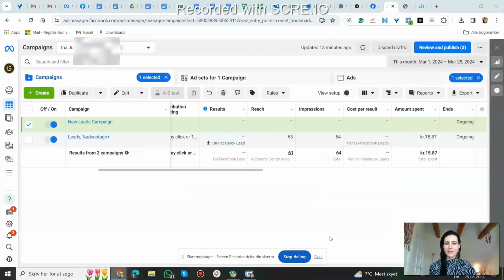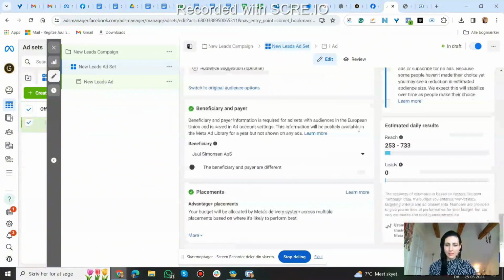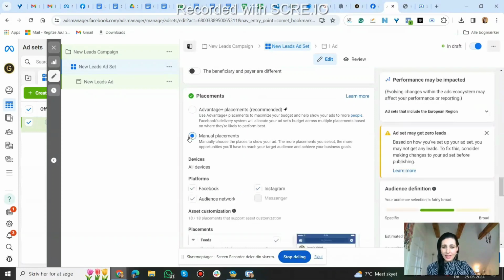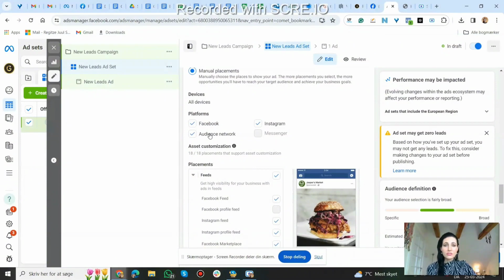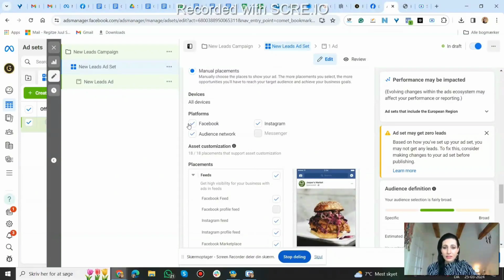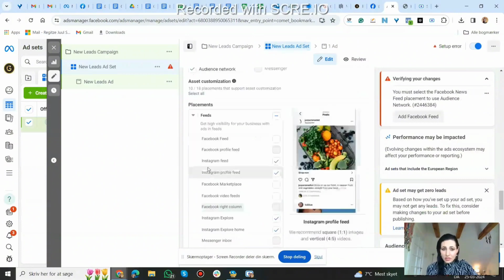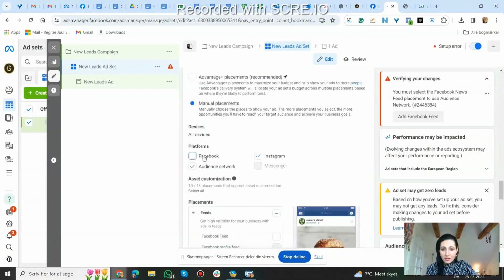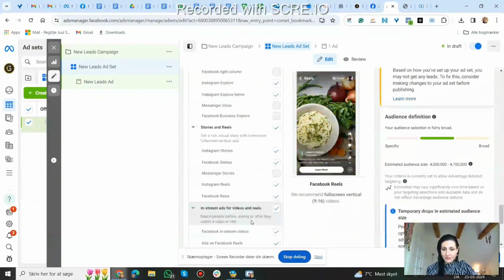Automatic placement On or Off - in FB ads? 🧐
👉I specialize in getting clients, not just leads, for coaches & consultants with Fb ads. 😀
Price: 30% of each sale that you make.
It's a win-win for both of us.

Free "33 ways to get clients" cheat sheet 🤩